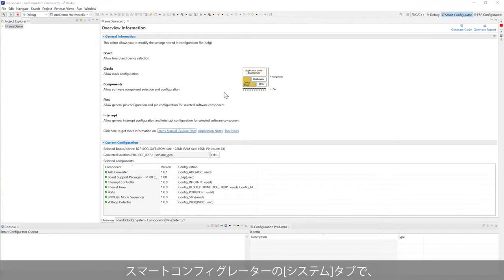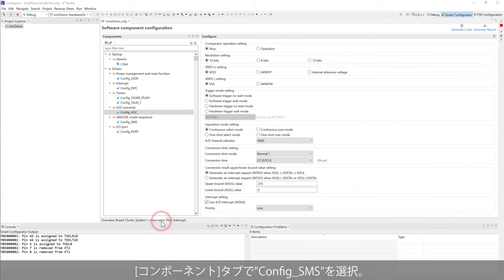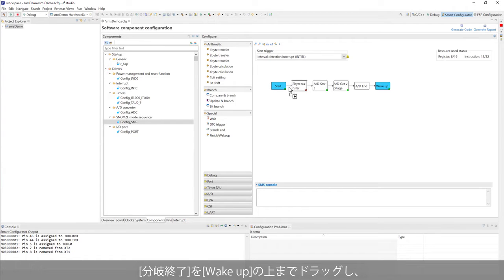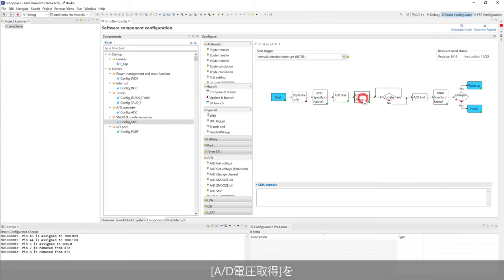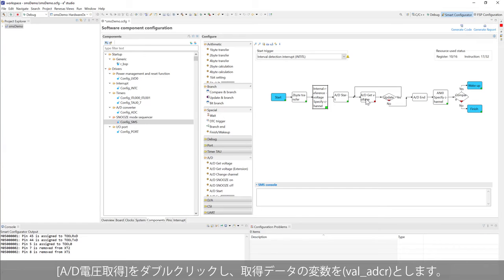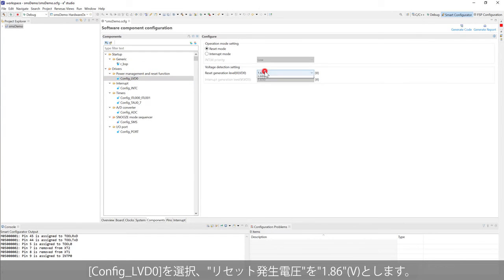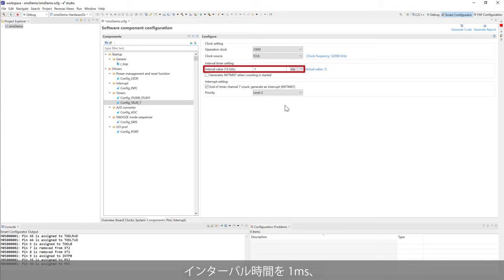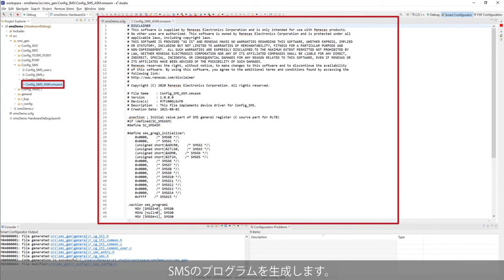SNOOZEモード・シーケンサーチュートリアルビデオ RL78/G23 プロジェクト設定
このビデオでは、RL78/G23のSNOOZEモード・シーケンサー（SMS）を使って、e² studioで電源監視システムを構築する方法を紹介しています。